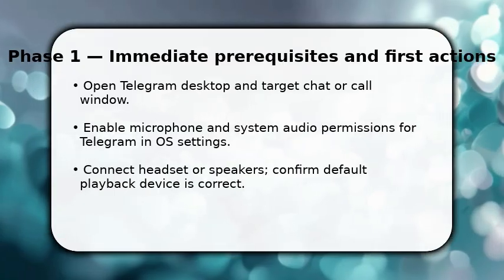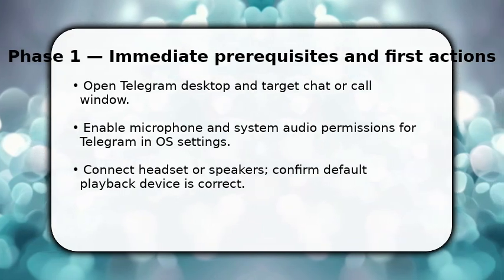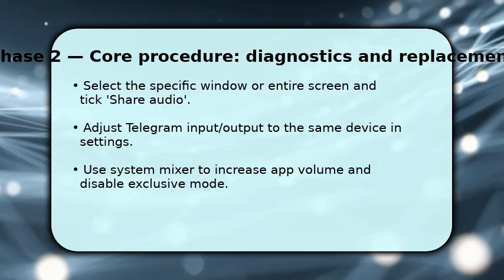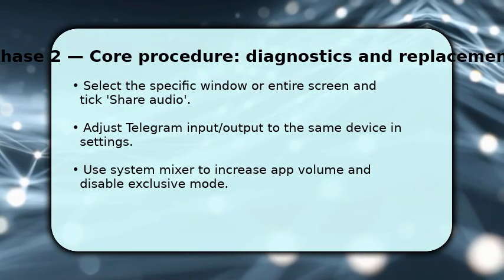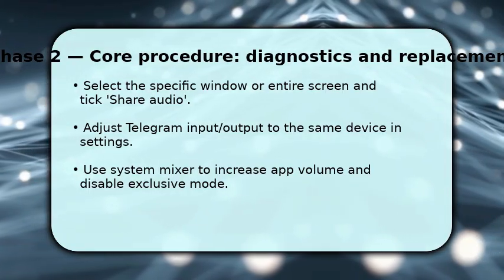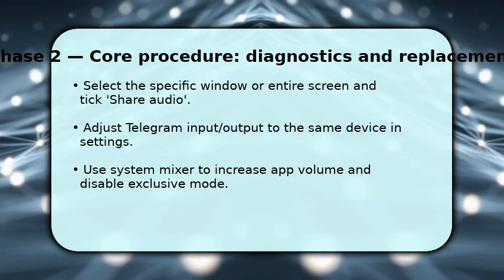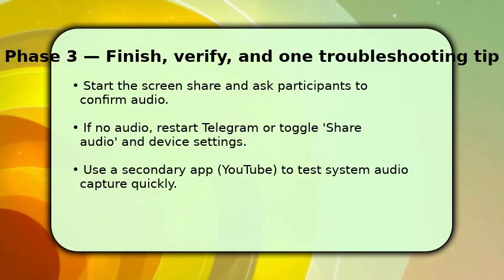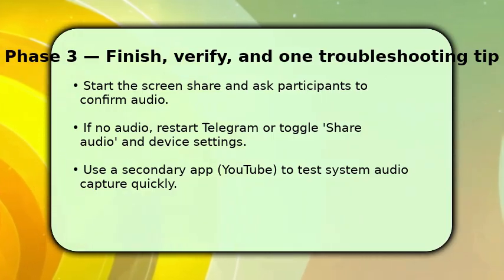How to Fix Share Screen Audio on Telegram (full Guide)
How to Fix Share Screen Audio on Telegram (full Guide) | 🔒 Surfshark VPN Deal — Stay private and secure. $1.99/mo + 3 Months Free ▸

Discover the step-bythy process to resolve share screen audio issues on Telegram with our comprehensive guide. Learn how to troubleshoot and fix sound problems for a seamless communication experience.

Telegram, share screen, audio issue, fix Share Screen Audio, Troubleshooting Sound Problems in Telegram, Share Screen on Telegram Guide, Resolve Sharing Audio Issues, How to Fix Video and Audio Playback on Telegram, Enhance Communication Experience with Shared Content on Telegram, Telegram Share Feature Troubleshooting